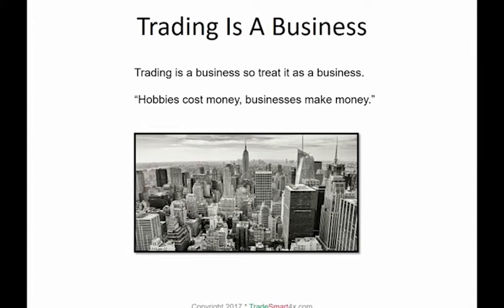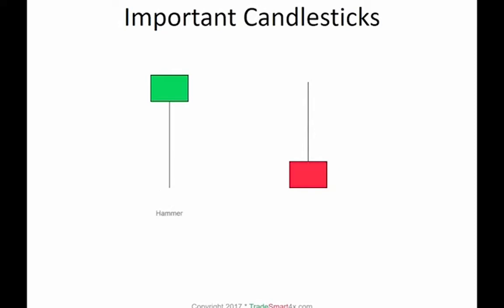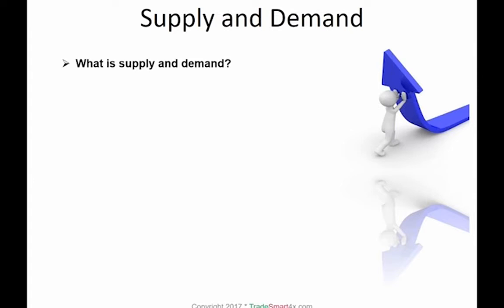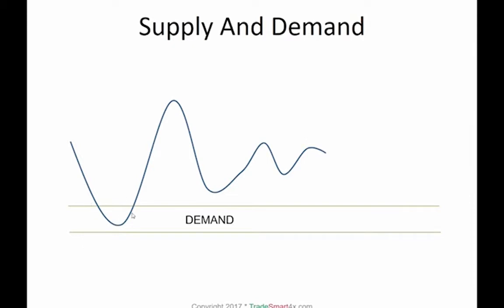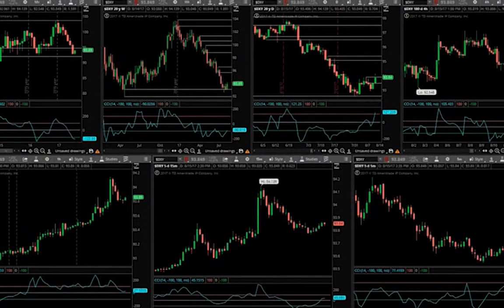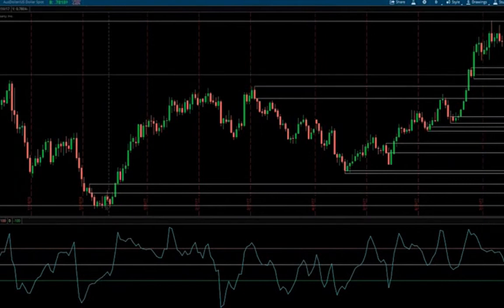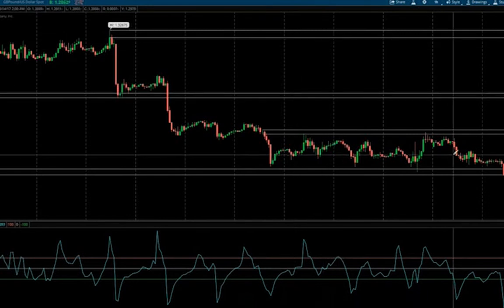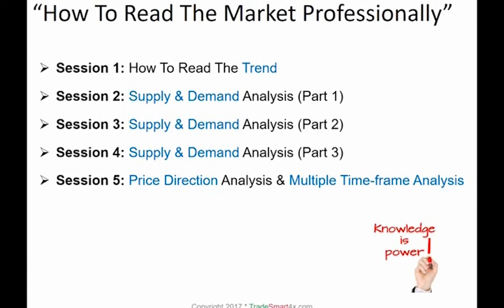Live Market Analysis Using Supply And Demand | Simon Klein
-Why you are not getting the results you want from your trading
-How supply and demand is the key to understanding price movement in any market
-How to analyze the live markets using supply and demand to find high probability trading scenarios
-We will analyze stocks, Forex, futures and commodities in the live market - follow along and implement this trading analysis right away to make a difference in your trading